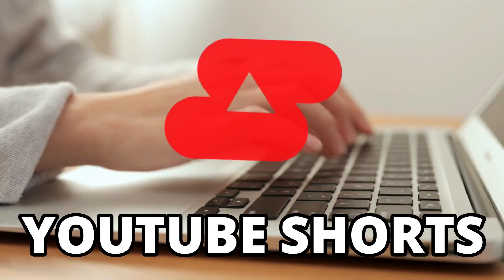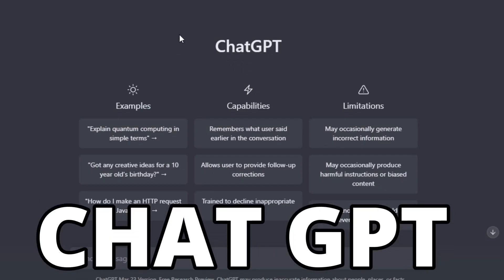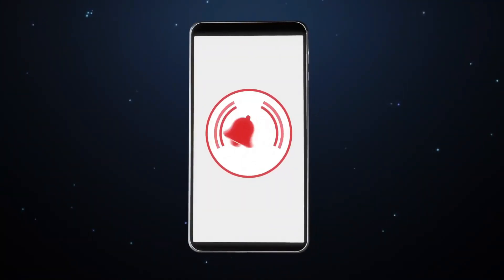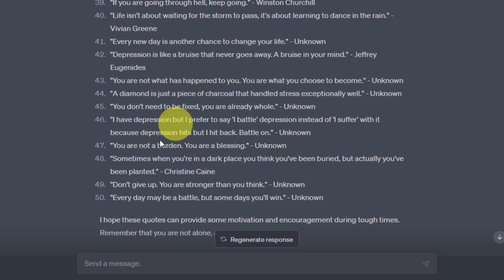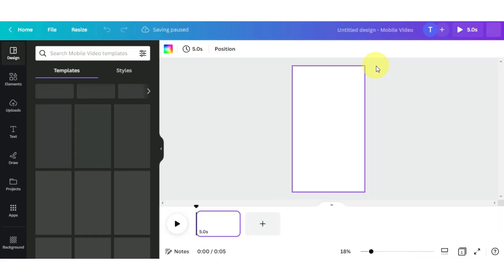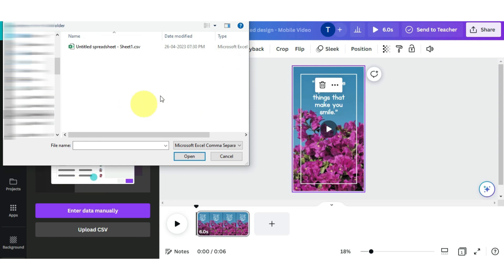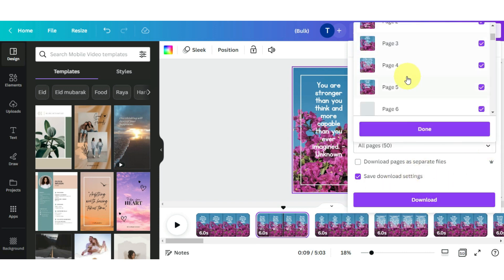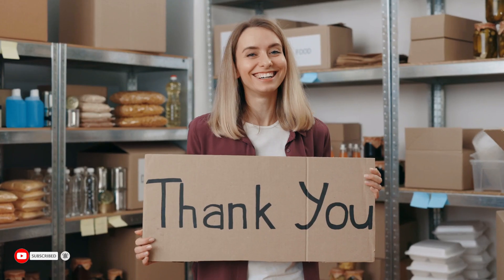How To Create 50 Instagram Reels in 15 Mins with Chat GPT & Canva.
In this tutorial, we'll show you how to create 50 Instagram Reels in just 15 minutes with the help of Chat GPT and Canva. Instagram Reels is a powerful feature that allows you to create short, engaging videos that can help you grow your brand and reach a wider audience. By following our step-by-step guide, you'll learn how to create high-quality Reels quickly and easily, without sacrificing on creativity or impact. We'll show you how to use Chat GPT to generate ideas for your Reels and how to use Canva to create stunning graphics and visuals that will help your videos stand out. Whether you're a seasoned Instagram user or just getting started, this tutorial is a must-watch for anyone looking to improve their Reels game.